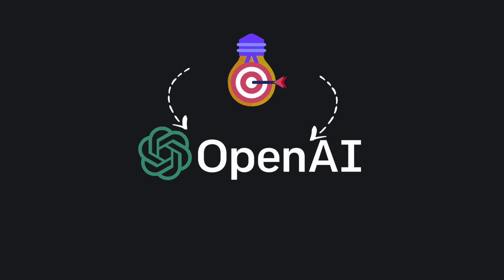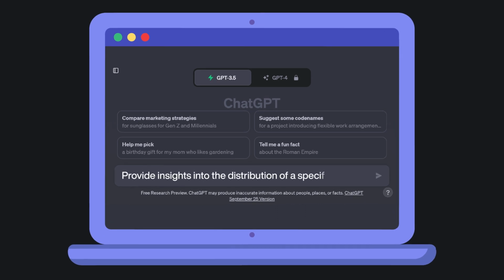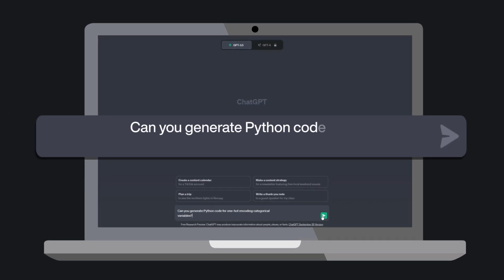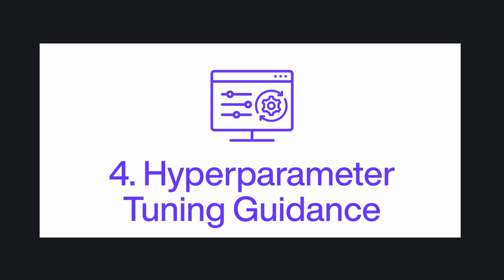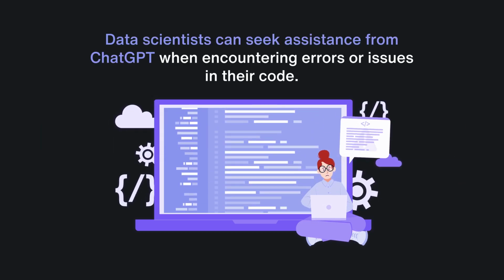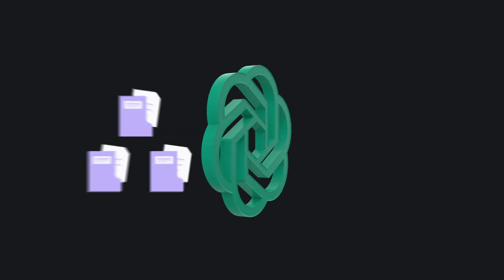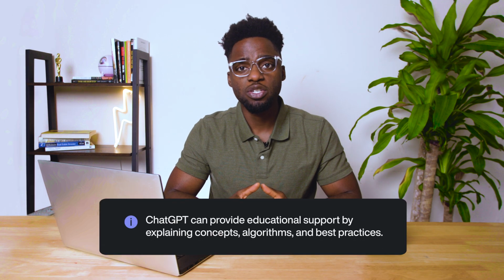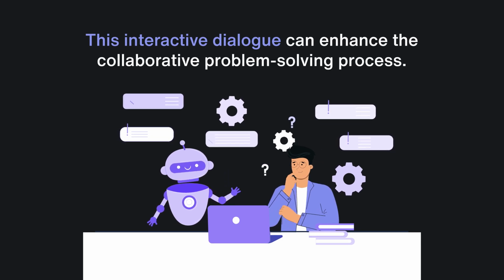Supercharge Your Data Science Workflow Using ChatGPT!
In this video, we delve into the incredible ways data scientists can leverage ChatGPT to revolutionize their workflow. From data exploration and cleaning to code assistance, algorithm recommendations, hyperparameter tuning, debugging, documentation, and collaborative problem-solving, ChatGPT proves to be an indispensable ally in the world of data science.

00:00 Intro
00:50 Data Exploration and Cleaning
01:47 Code Assistance and Generation
02:46 Algorithm and Model Recommendations
03:20 Hyperparameter Tuning Guidance
03:57 Debugging and Issue Resolution
04:26 Documentation and Report Writing
05:03 Natural Language Query Processing
05:37 Educational Support
06:13 Collaborative Problem Solving
07:00 Disclaimer
07:20 Conclusion

Explore Turing College's Data Science & Analytics programs, which offer 1-ON-1 tutoring and practical development of your skills.